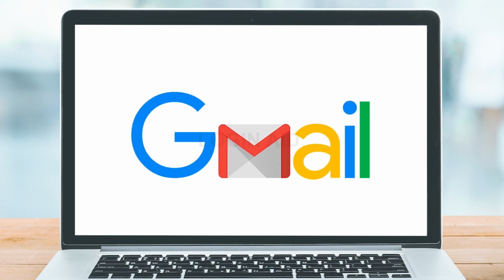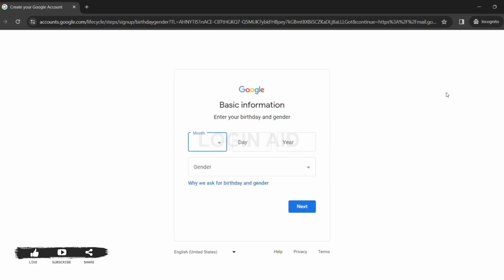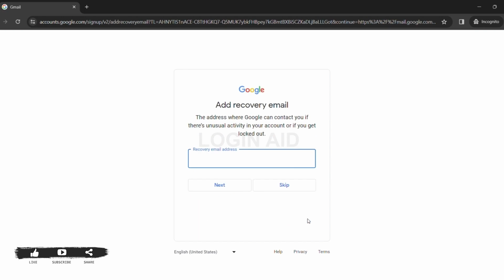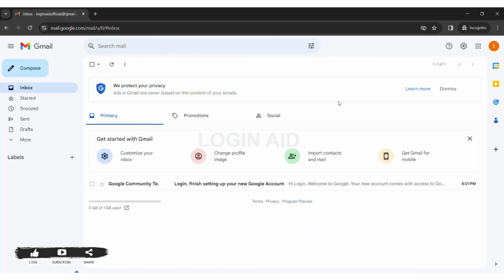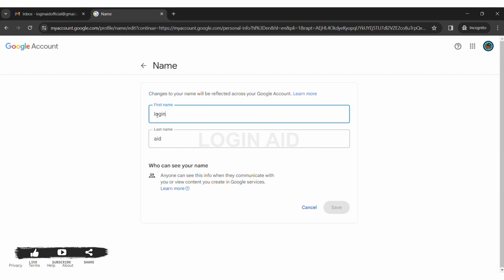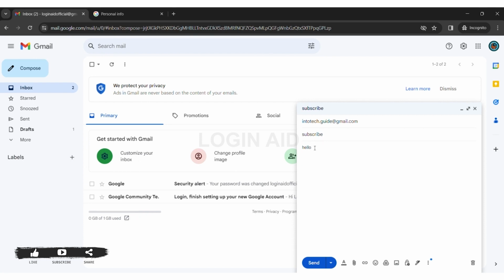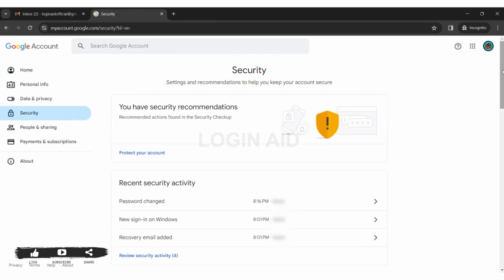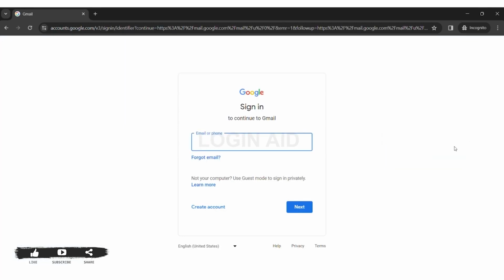Gmail Full Tutorial | Gmail Complete Guide For Beginners - Gmail Account Sign Up, Setup, Use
Gmail Full Tutorial | Gmail Complete Guide For Beginners - Gmail Account Sign Up, Setup, Use | Gmail.com

A complete video guide for beginners using Gmail. It provides full tutorial from the initial point of Gmail account sign up, setup, and to the use of this service efficiently.